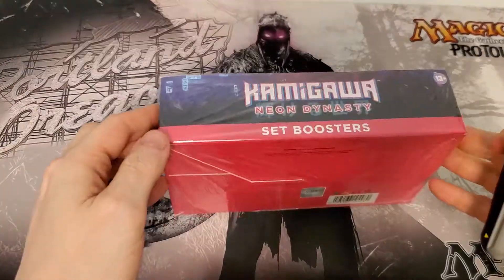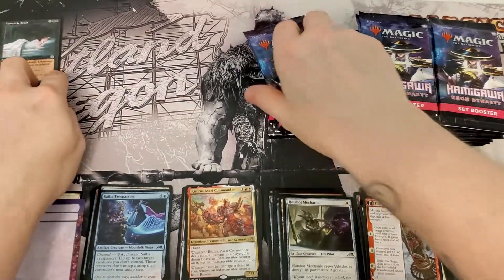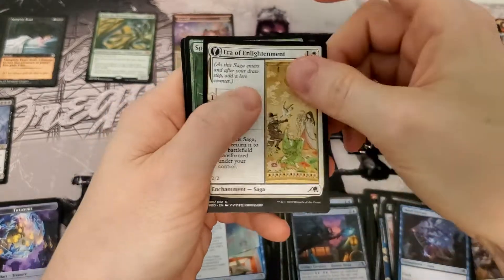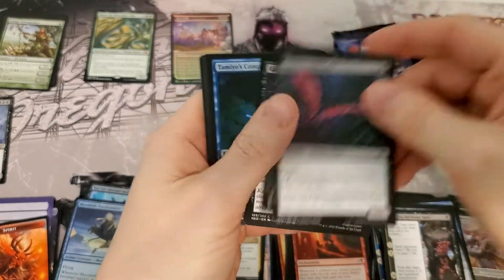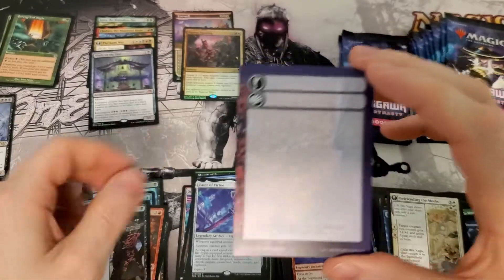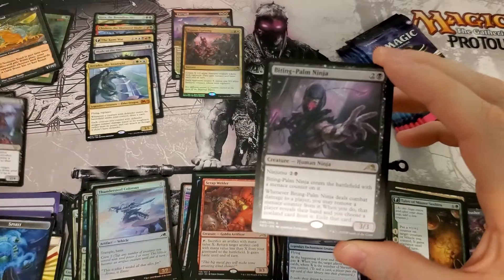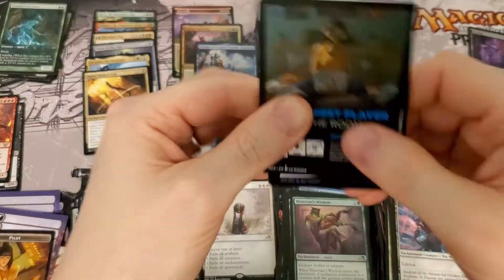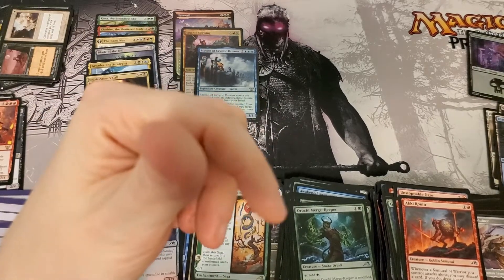going south quick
still looking for another box of kamigawa that will knock our ninjas off

Modern horizons 2